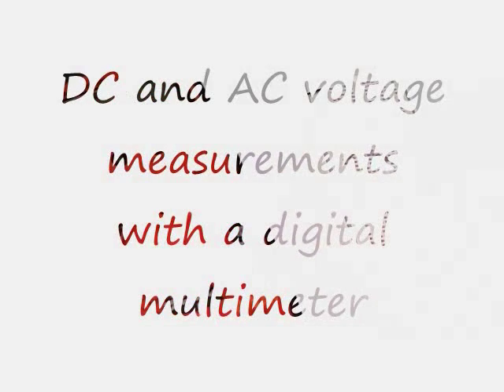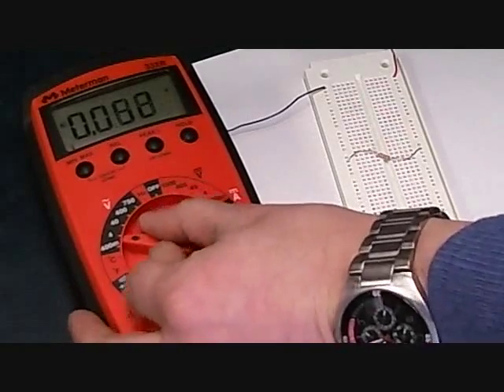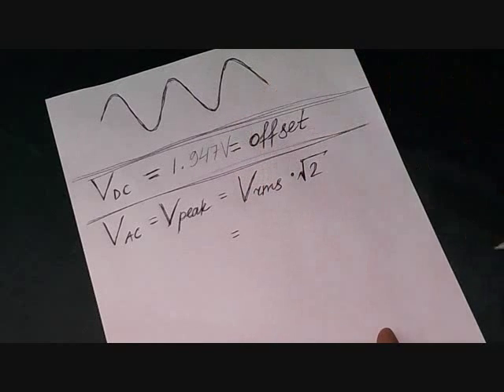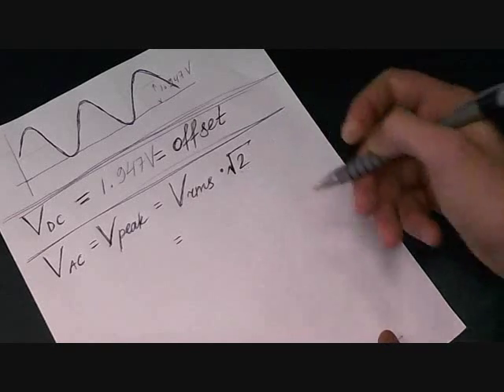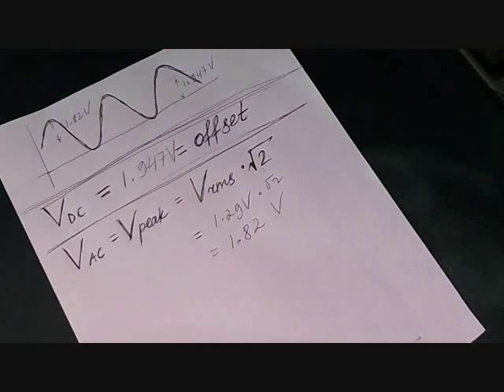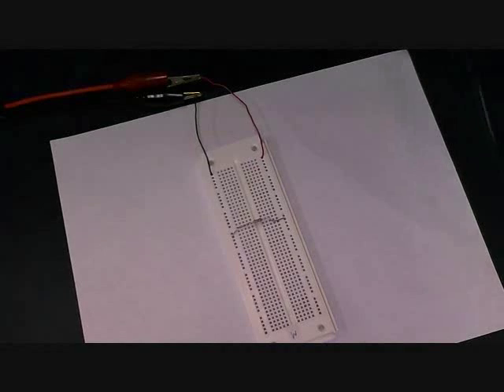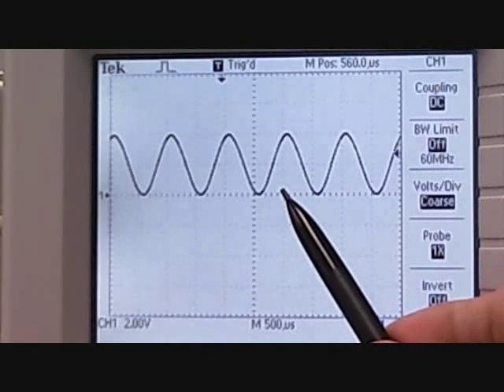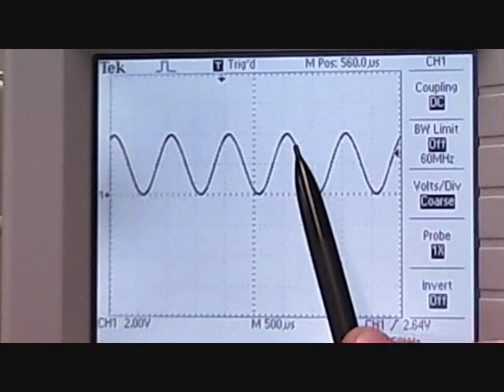DC and AC voltage measurements with a digital multimeter - Version A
Measuring voltages with a digital multimeter
Student created video
WLU PC221